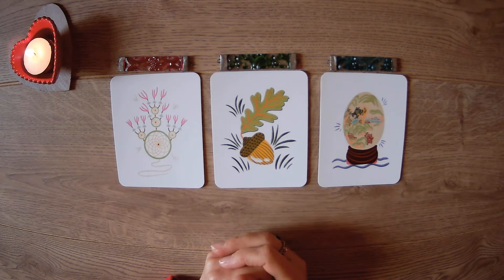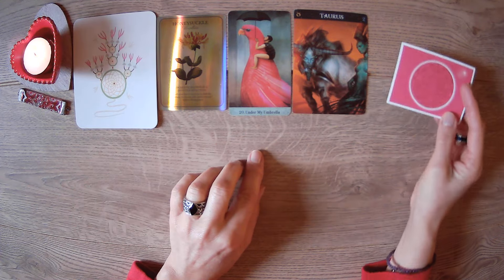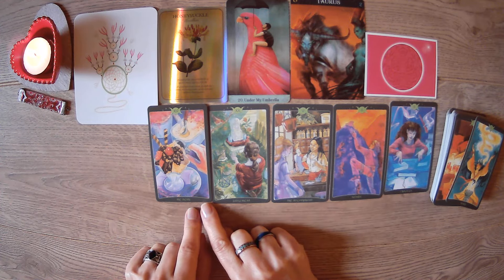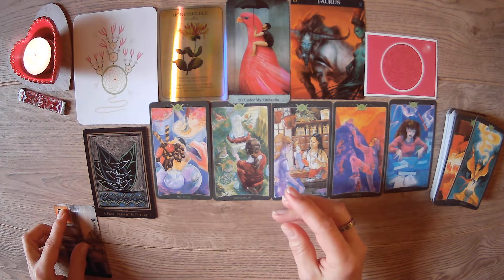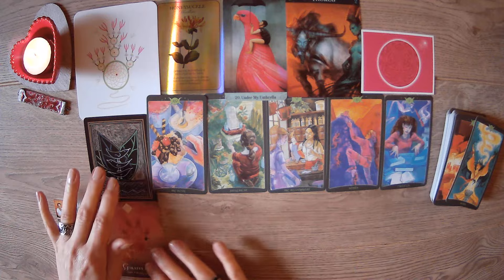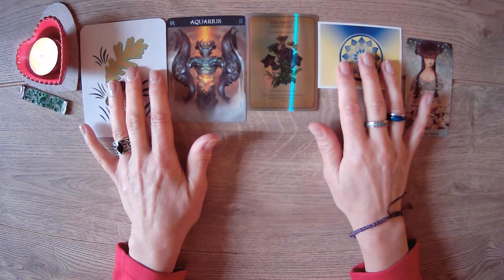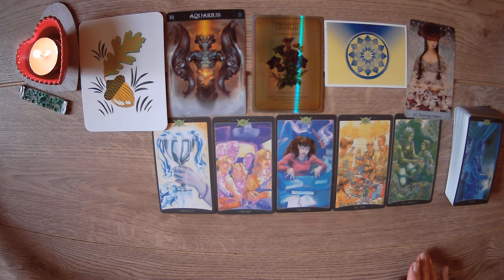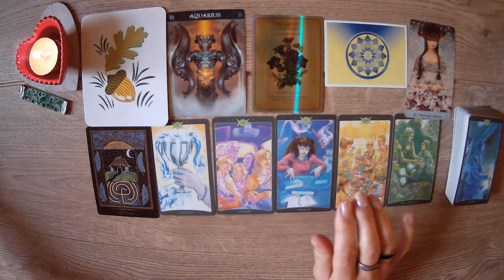😍How Do They Currently See👀 You?😍 How Do They See👀 The Connection ? 🤩Pick a Card .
👉You May also enjoy my reading :💗 : How They View The Connection💗

🍀Thanks to everyone who watched my last reading and all new subscribers! I am extremely thankful for your support and kind comments. Really appreciate it! If you're new and it's your first time having a reading with me then welcome!😊

🍓In today's reading we are focusing on how your person of interest sees you and how they see the connection? 🍓

🌈If you like the reading then please subscribe, hit the notifications bell so you can be alerted when I next upload a reading and hit the like button, share or leave a comment. It really does help my channel to grow and allows me to carry on bringing you readings and getting messages out there. 👍

🙏If you feel that you would like to donate to the channel to help it to grow and continue to offer guidance, then please use the Super Thanks Button by clicking on the three dots under the video. 🙏
👉Time Stamps:
0:00 Introduction
01:14 Pile 1 - Dream Catcher
27:44 Pile 2 - Acorn
52:01 Pile 3 - Egg